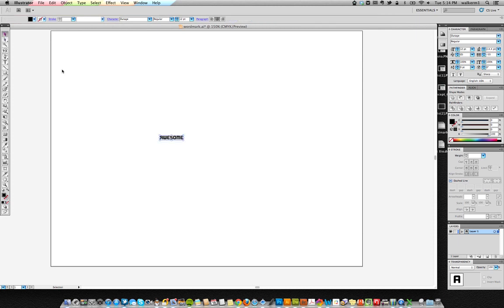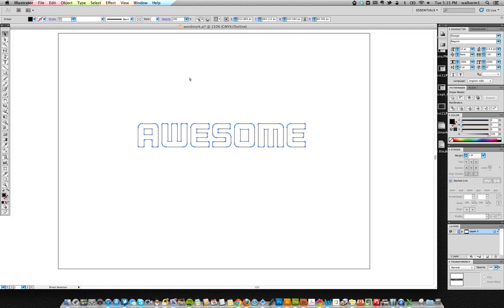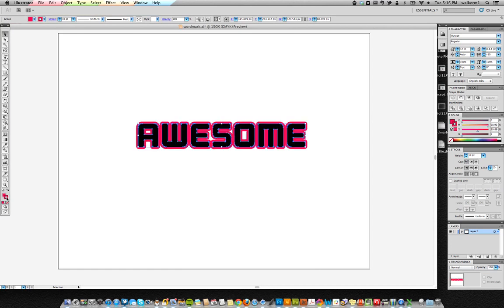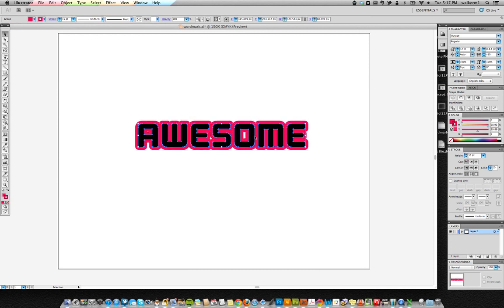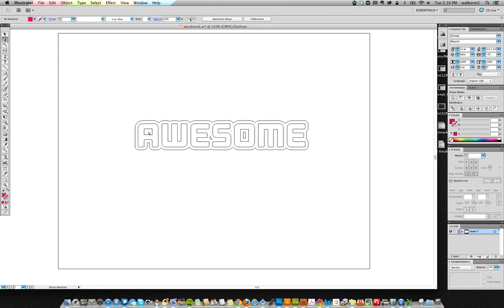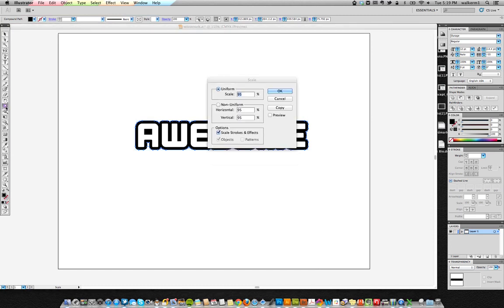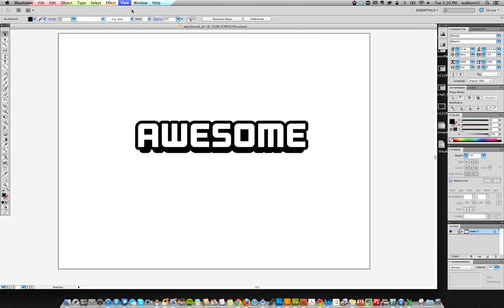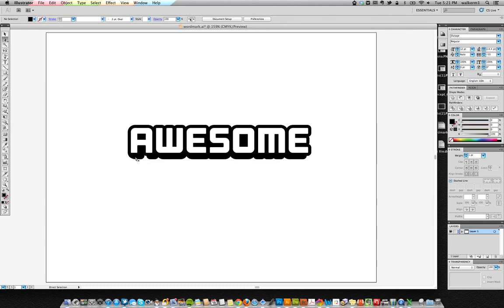How To Create A Simple Word Mark In Illustrator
This is a simple video for beginners wanted to learn how to make a word mark in Adobe Illustrator.